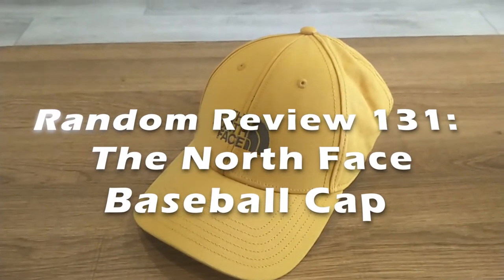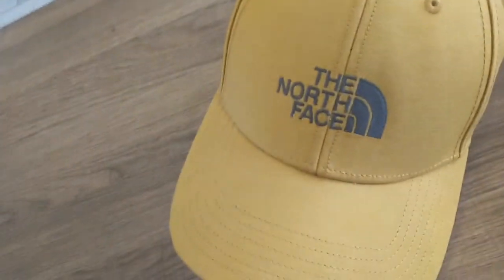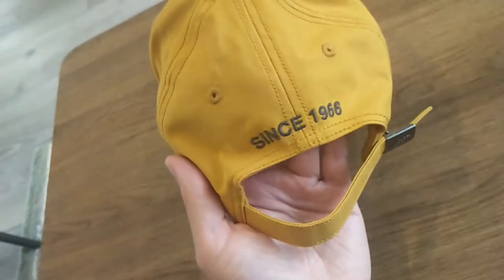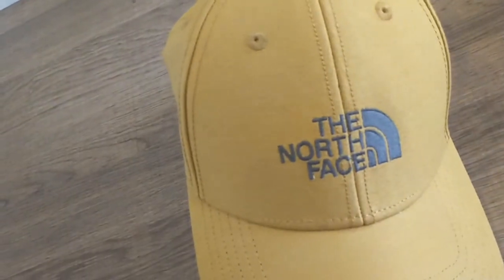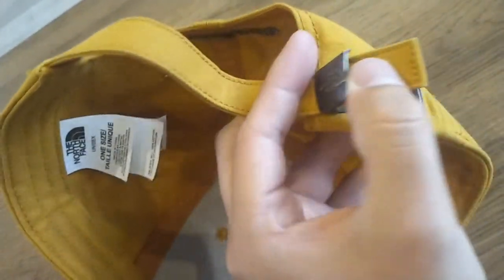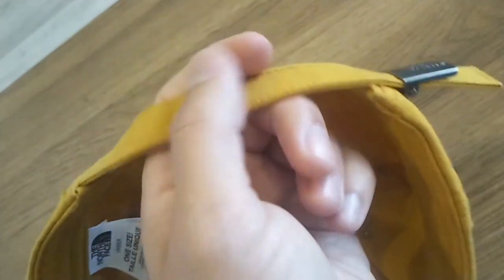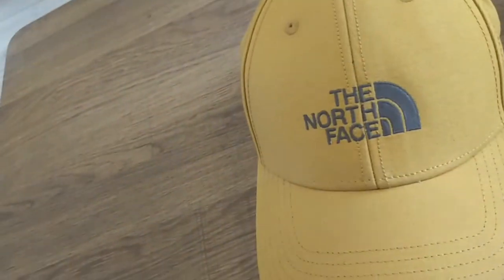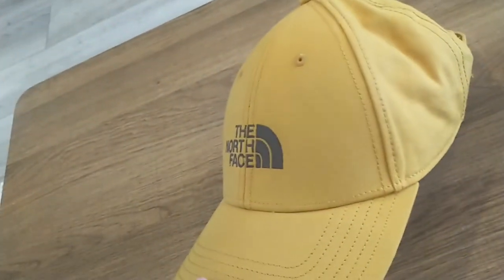Random Review 131: The North Face Baseball cap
I found this TNF 66 Classic Hat in a store during a fun trip to Amsterdam with some friends. As a major The North Face fan I just needed to buy this cap and it was surprisingly cheap! In this short review, I show you the basic look of the hat and of course give out that famous Random Review star ranking.